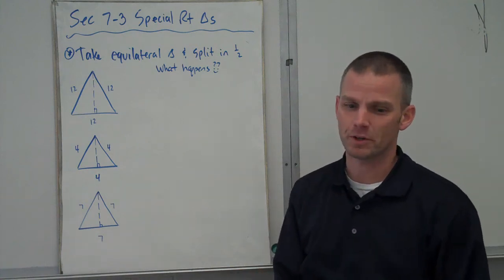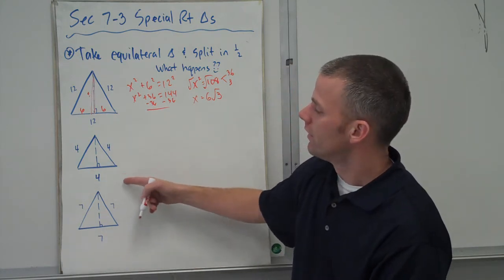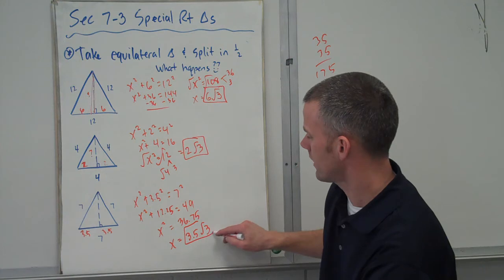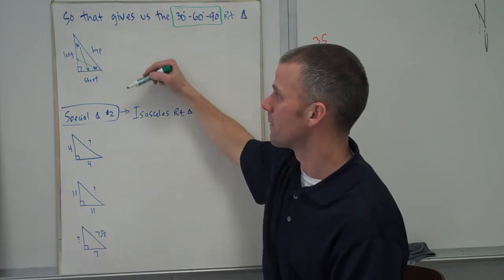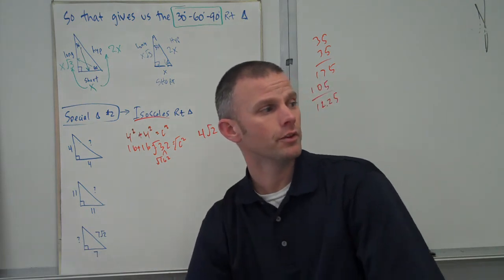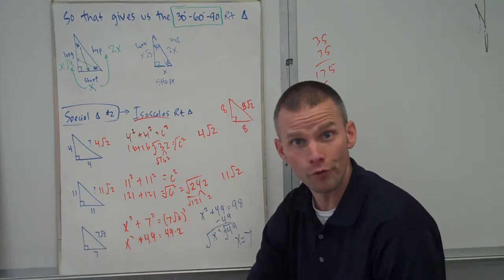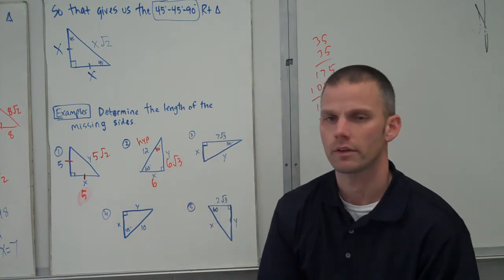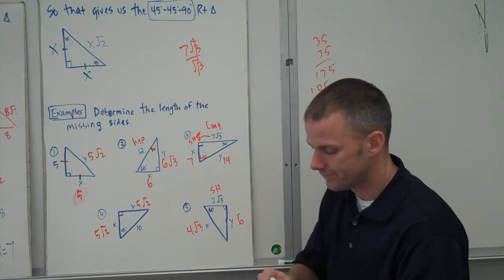geo7 3 special rts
lesson on 45-45-90 and 30-60-90 right traingles